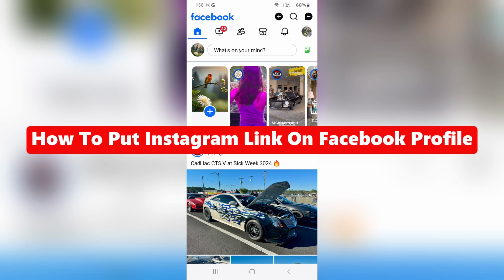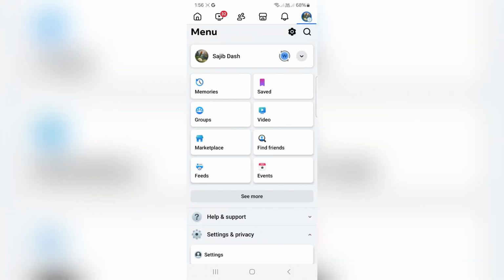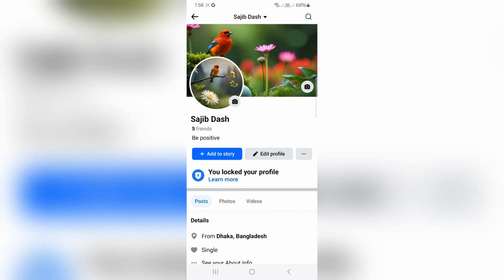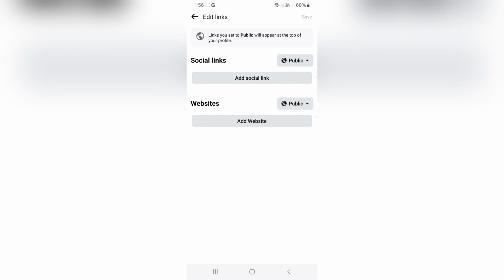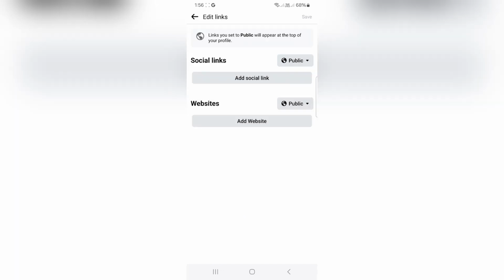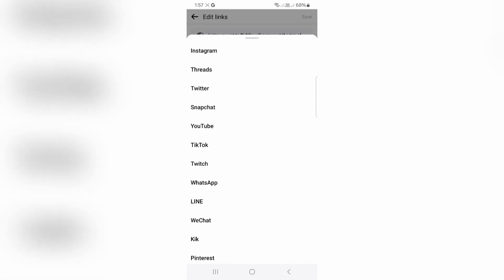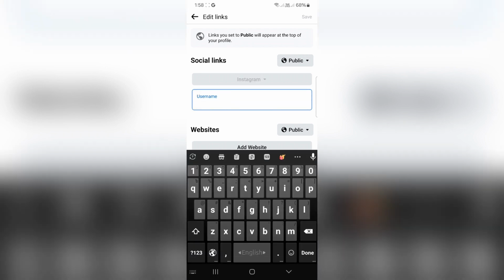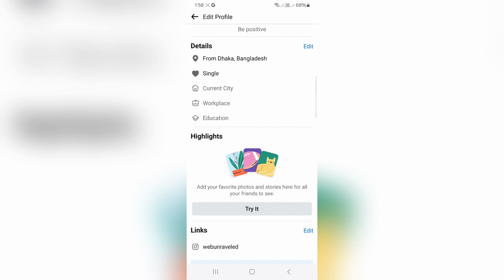How To Add Instagram Link To Facebook Profile - Step By Step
Want to link your Instagram profile to your Facebook? This guide will walk you through the simple steps to add your Instagram link directly to your Facebook profile. Enhance your social media connectivity and let your friends easily find your Instagram page from Facebook!